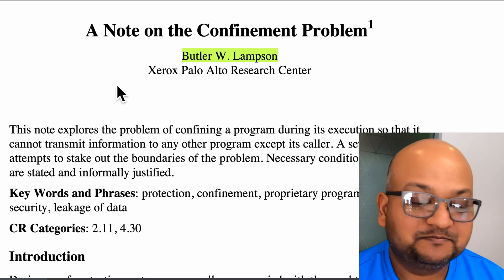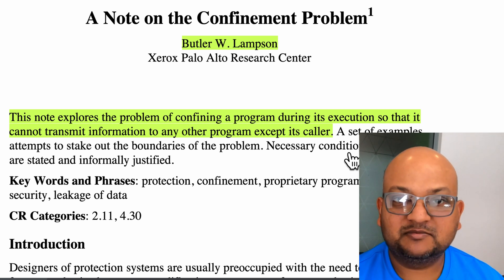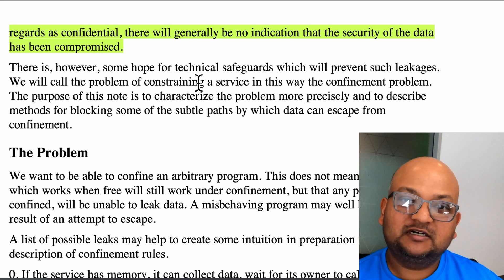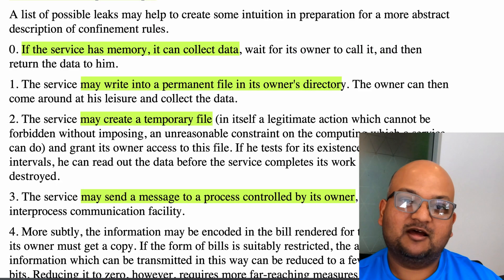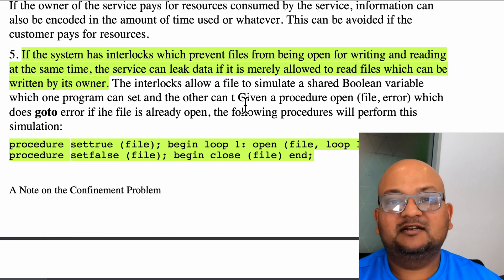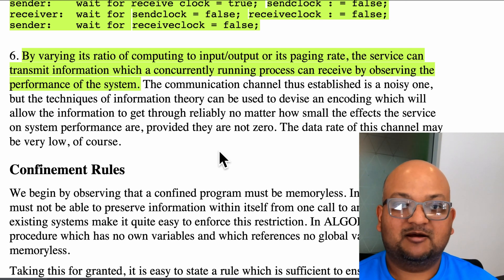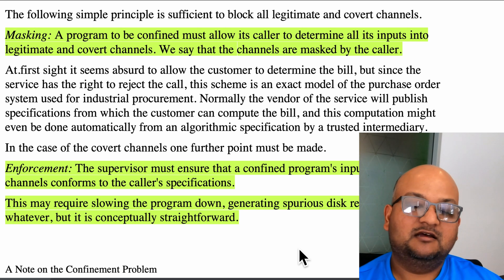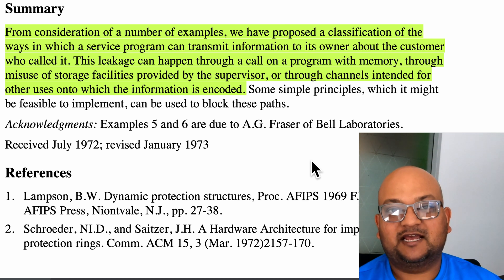Read a paper: A Note on the Confinement Problem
Butler W. Lampson. 1973. A note on the confinement problem. Commun. ACM 16, 10 (October 1973), 613-615. DOI